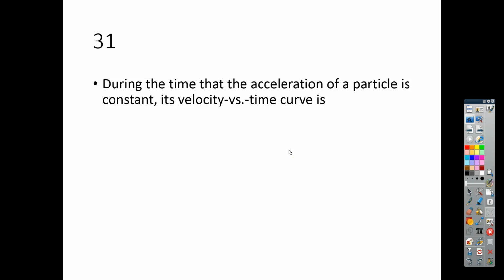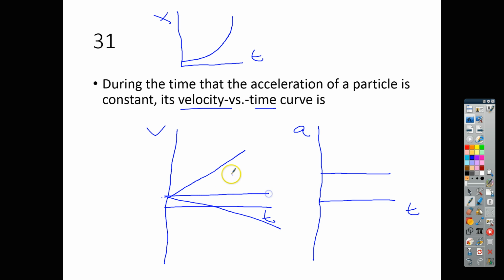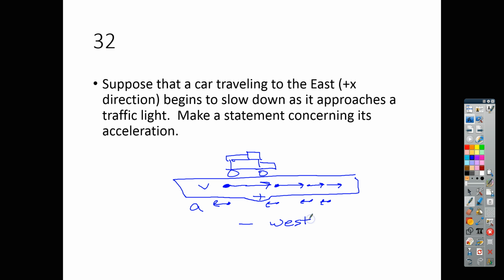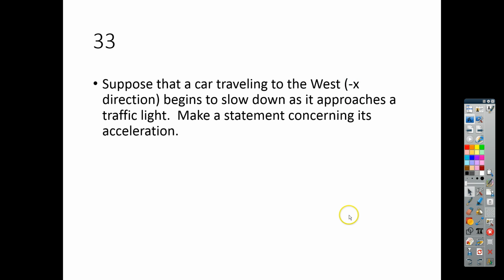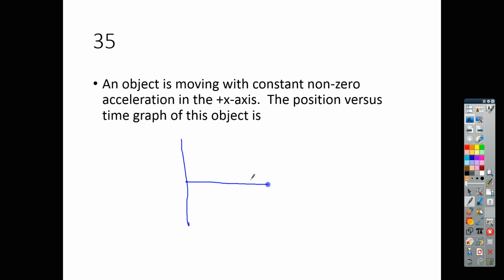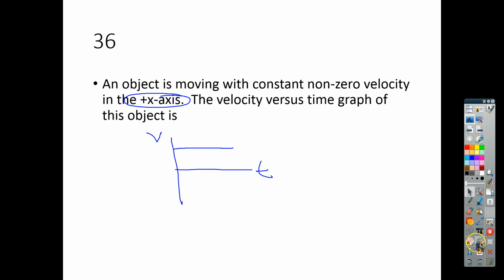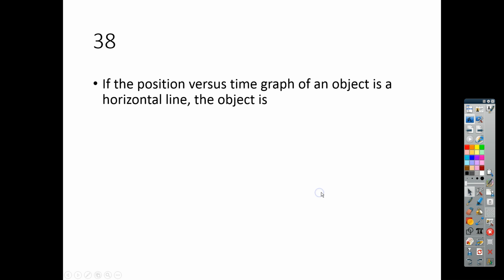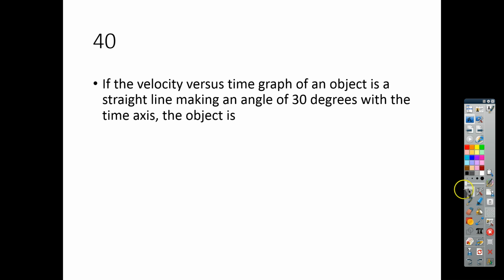1D Kinematics MC Pre-Test #31-40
1D Kinematics MC Pre-Test #31-40